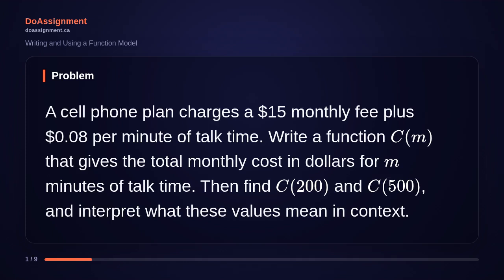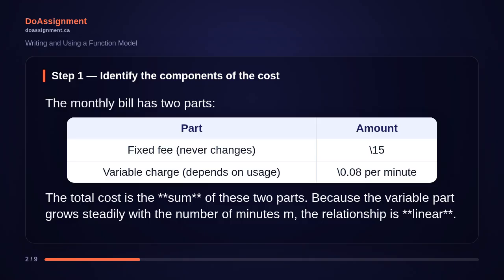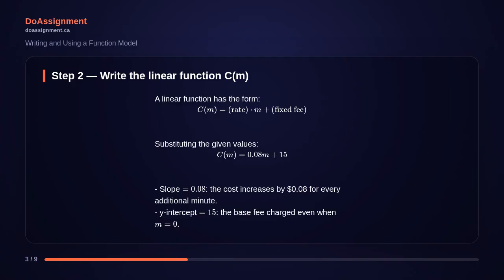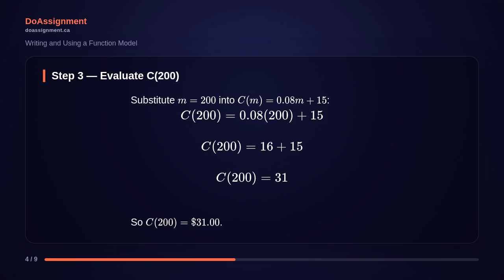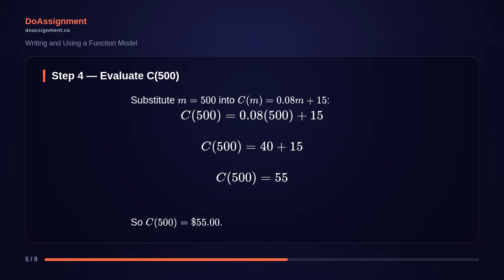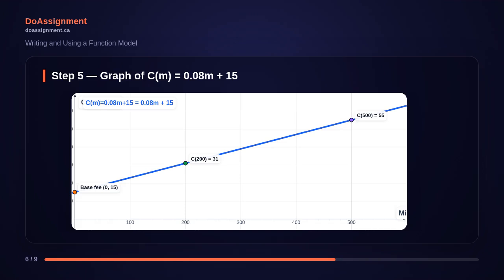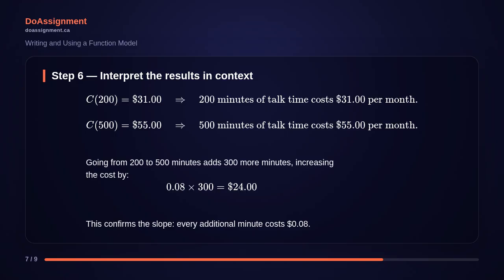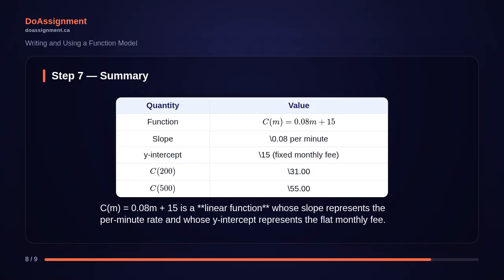Writing and Using a Function Model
Question:
A cell phone plan charges a 15-dollar monthly fee plus 8 cents per minute of talk time. Write a function C of m that gives the total monthly cost in dollars for m minutes of talk time. Then find C of 200 and C of 500, and interpret what these values mean in context.

This lesson introduces linear functions by modeling a real-world cost scenario with a fixed fee and a per-unit rate. Students write a linear function in slope-intercept form, evaluate it at specific inputs, graph it, and interpret the results in context.

In this lesson, you will learn to:
• Write a linear function to model a situation with a fixed fee and a variable rate
• Identify the slope and y-intercept of a linear function and explain their real-world meaning
• Evaluate a linear function at given input values
• Interpret function output values in the context of the original problem